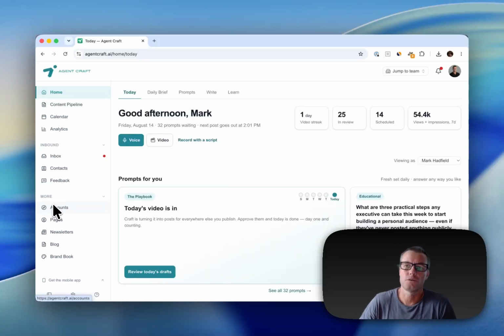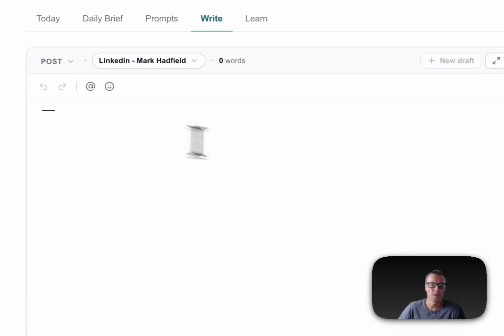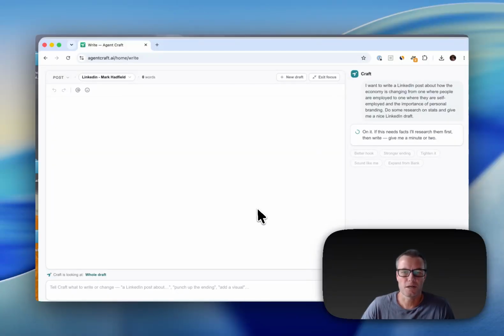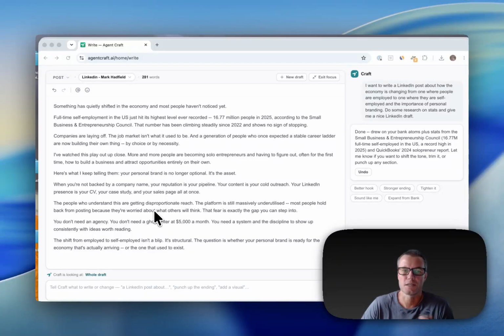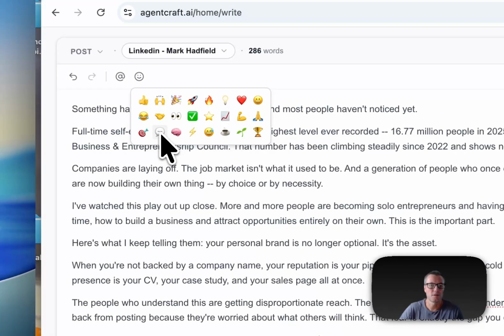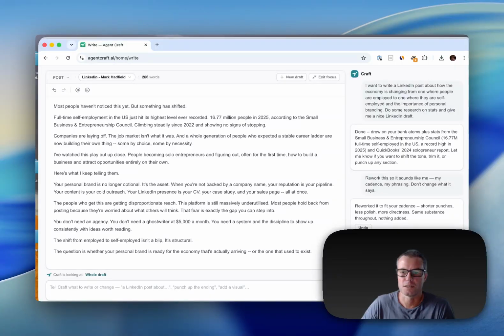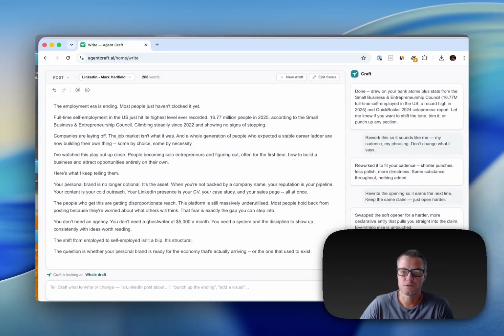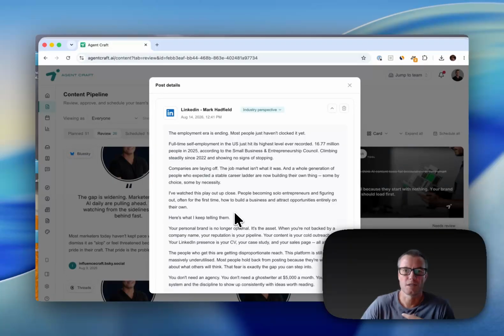How to write with Agent Craft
You don't need to write With AgentCraft because you can just record a voice or video, but some people like to write anyway. And in fact, we do have a very powerful writing editor embedded in the web application of Agent Craft.

The writing application allows you to search the internet, instruct it to craft writing for you or with you, and make it sound exactly like you based on your voice fingerprint.